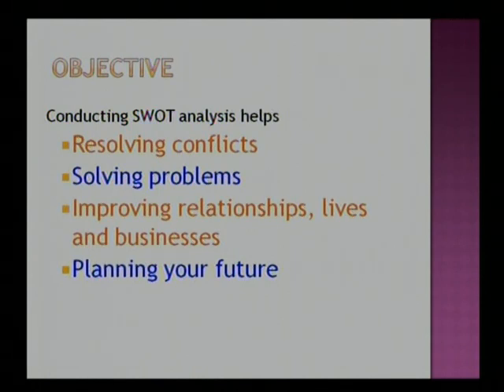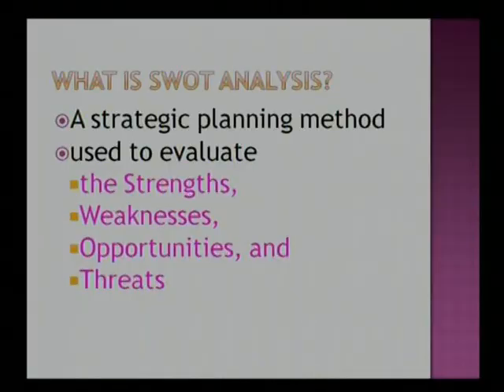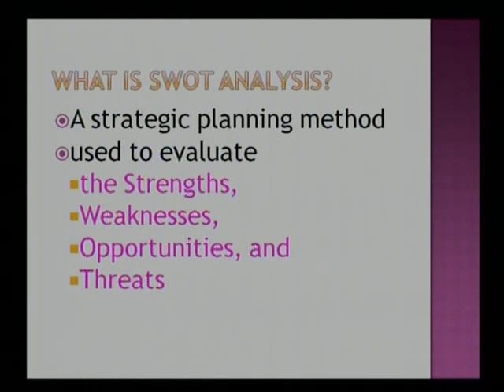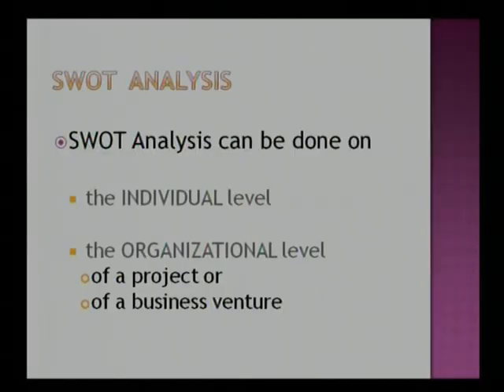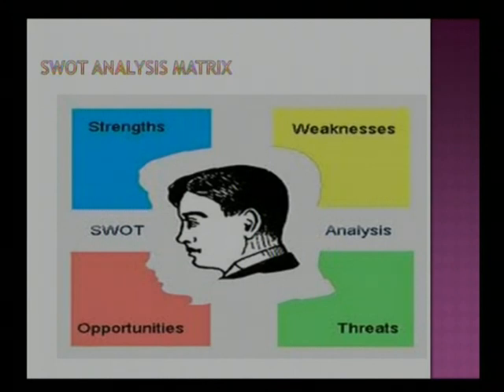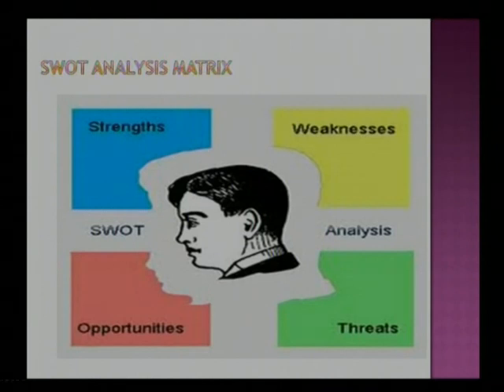SWOT ANALYSIS 01